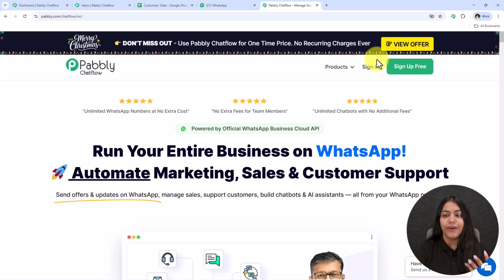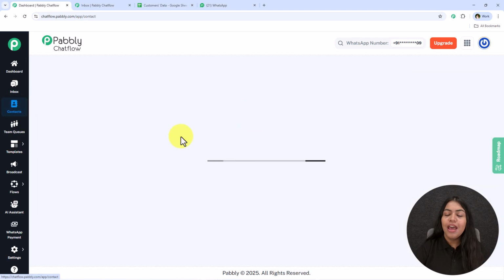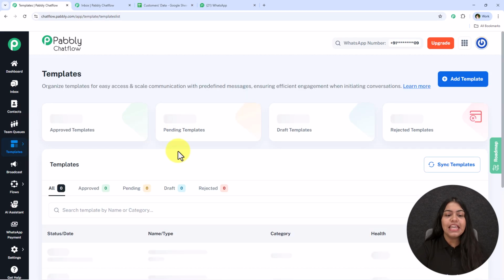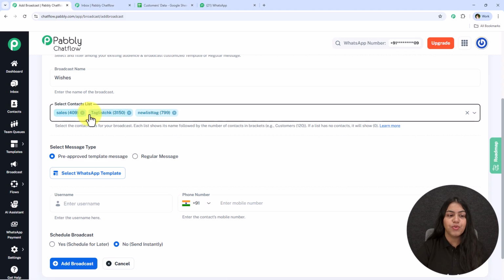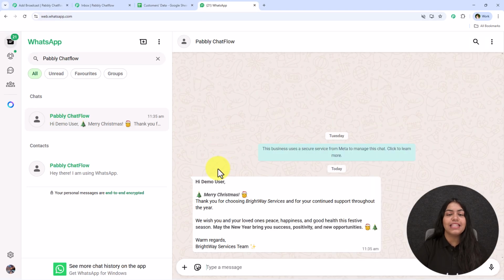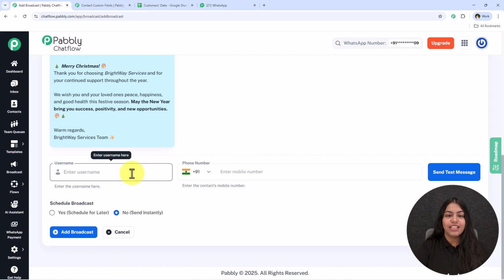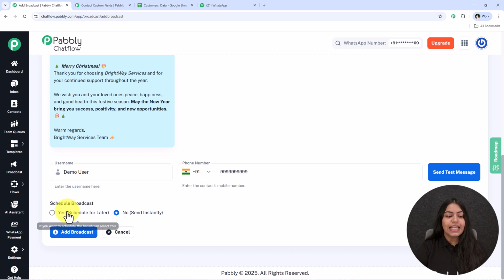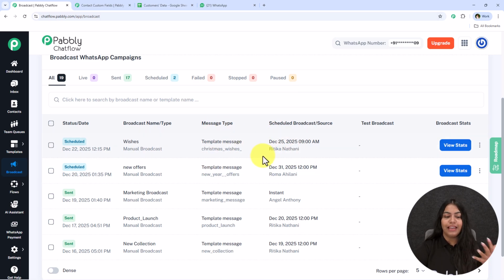Send Christmas Wishes in Bulk on WhatsApp Automatically 🎅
learn how to send christmas wishes in bulk on whatsapp automatically using a simple and safe automation setup. this step-by-step tutorial shows you how to share festive greetings, offers, or messages with all your contacts at once—without manual messaging. perfect for businesses, brands, and community managers who want to spread holiday cheer, stay connected, and save time during the festive season

🎯 Use Case: With this automation, you can send Christmas wishes in bulk on WhatsApp automatically 🎅🎄 to all your customers at once. Just connect your contact list, personalize each message with names or festive offers, and send the greetings in a single click—spreading holiday cheer, boosting engagement, and saving hours of manual messaging during the festive season.